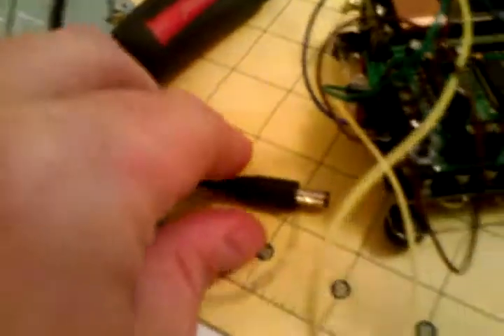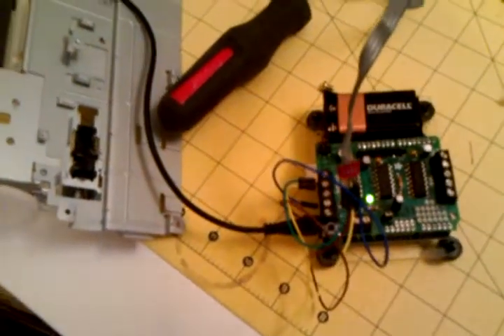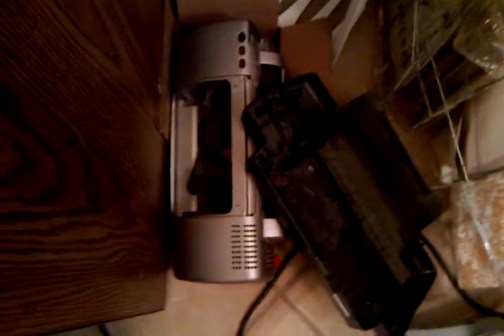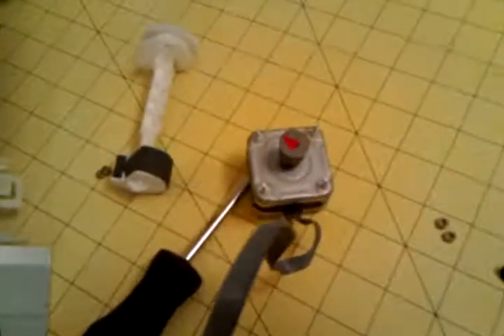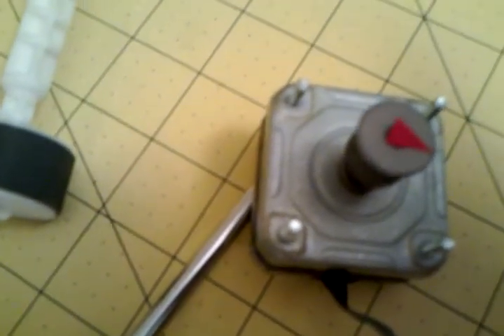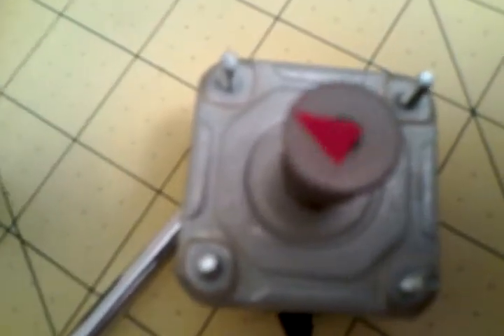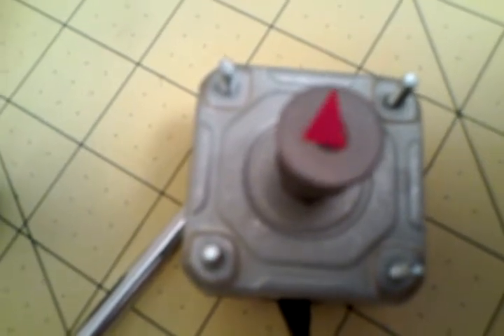Arduino motor shield using printer stepper motor.